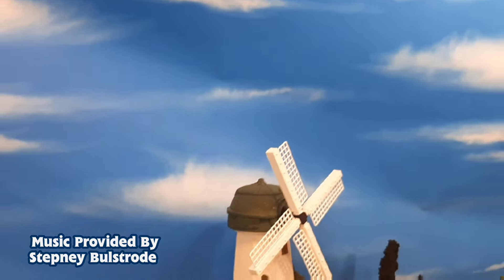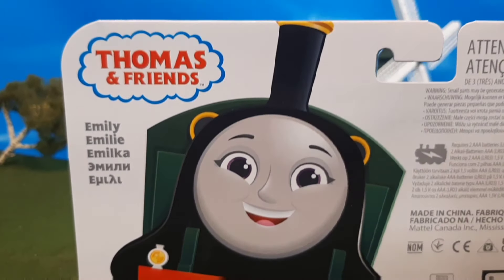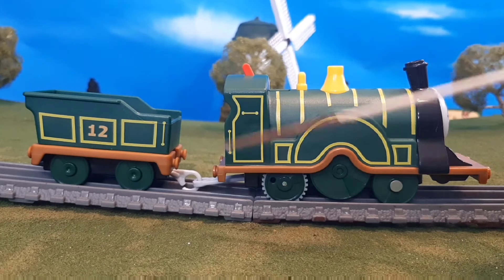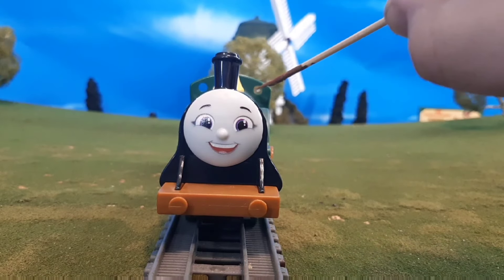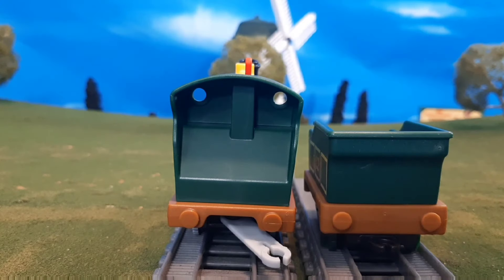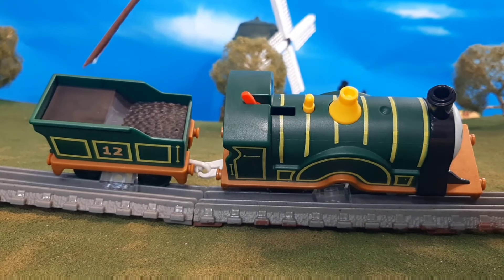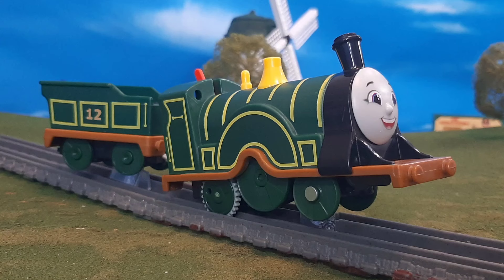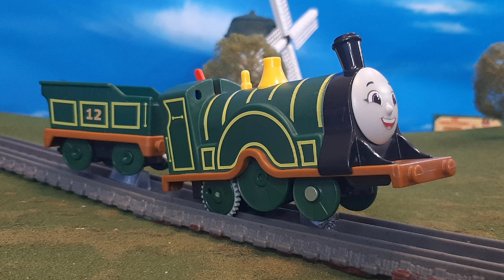New 2022 Thomas AEG Motorized Emily Review! Most Detailed Engine? TF47 Model Review For Adults!